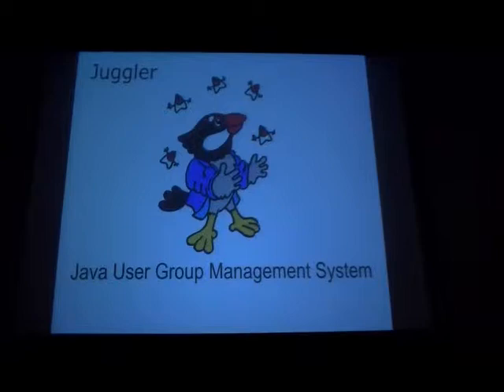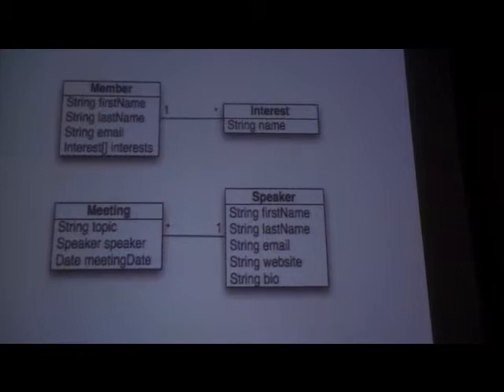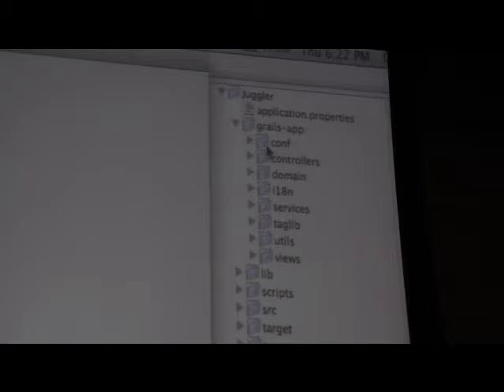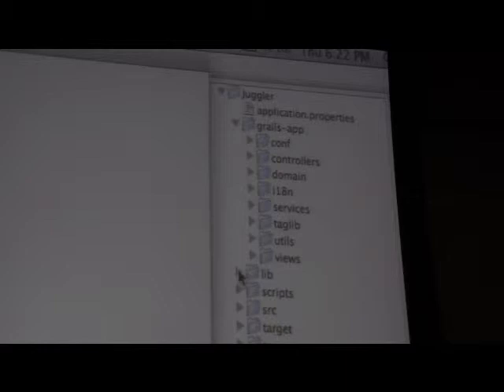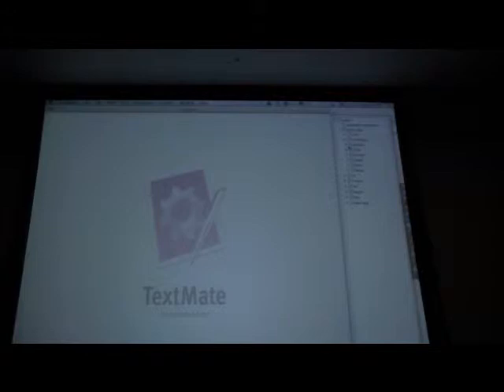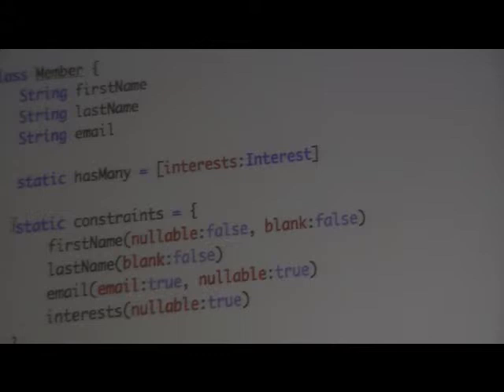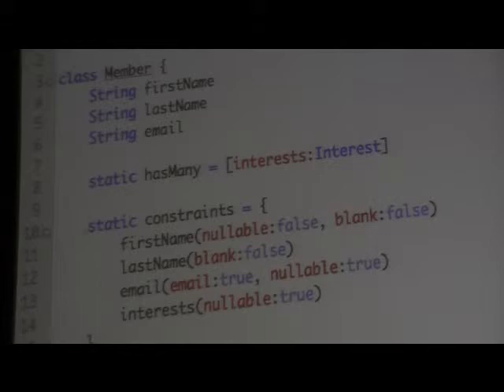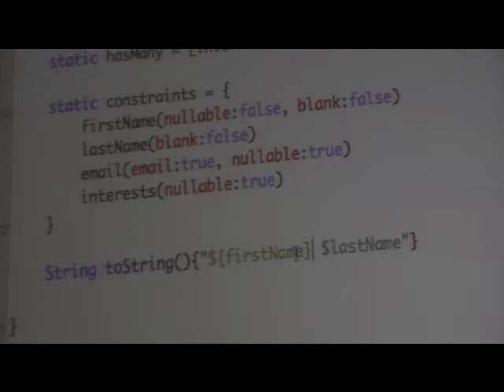UJUG Jun 2011 Grails Deep Dive by Dave Klein Part1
UJUG June 2011 Intro and Grails Deep Dive by Dave Klein

You've heard about how easy it is to build web apps with Grails. Maybe you've even seen the simple CRUD app in a blink of an eye, but do you want to see what Grails is really capable of? Then join us as we walk through the construction of a real web application with this powerful framework. Along the way we'll see how to take advantage of Grails' features like GORM, service classes, custom tags, and URL mapping.

You'll be amazed at how quickly you can become productive with Grails, not just because of scaffolding but because of the power of "Convention over Configuration," sensible defaults, and the dynamic goodness of Groovy - all applied to a suite of the best tools in the industry, such as Spring, Hibernate, Tomcat, Ant, Sitemesh, JUnit, and more.

About Dave Klein
Bio: Dave Klein is a consultant helping organizations of all sizes to develop applications more quickly (and have more fun doing it) with Grails. Dave has been involved in enterprise software development for the p ast 15 years. He has worked as a developer, architect, project manager, mentor and trainer. Dave has presented at user groups and national conferences. He is also the founder of the Capital Java User Group in Madison, Wisconsin, the Gateway Groovy Users in St. Louis, MO, and the author of Grails: A Quick-Start Guide, published by the Pragmatic Programmers. Dave's Groovy and Grails related thoughts can be found